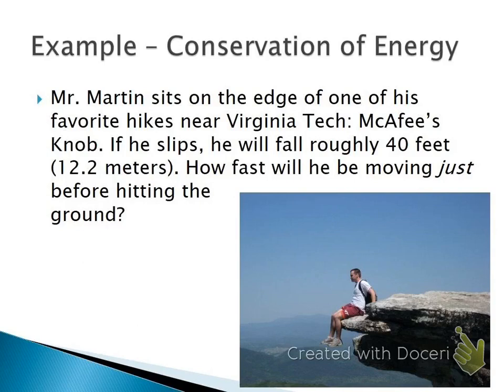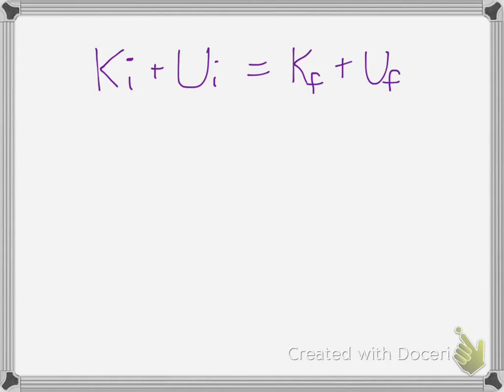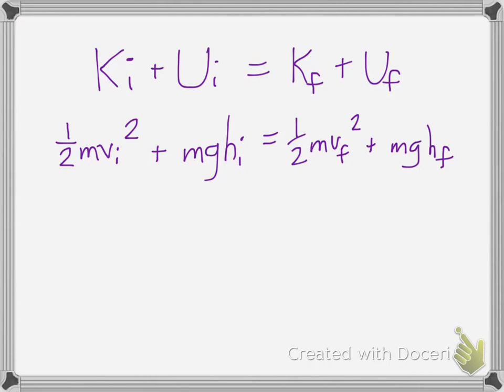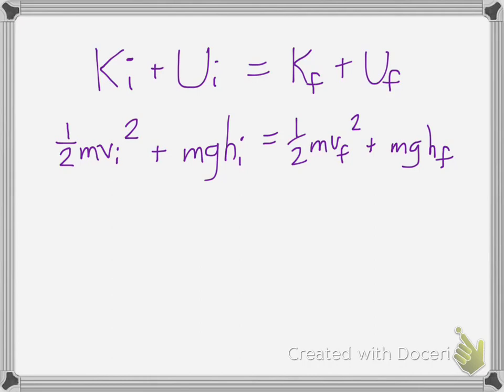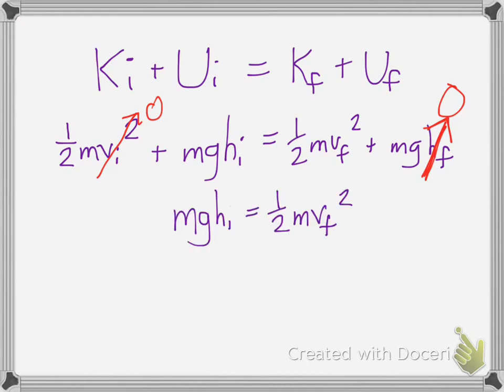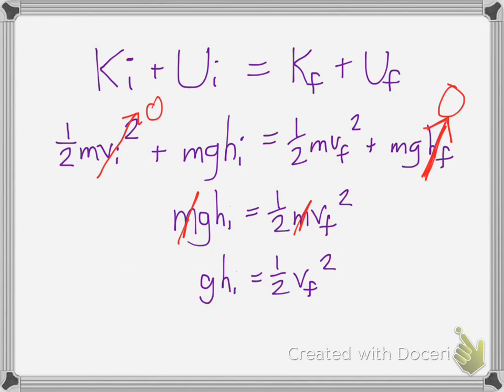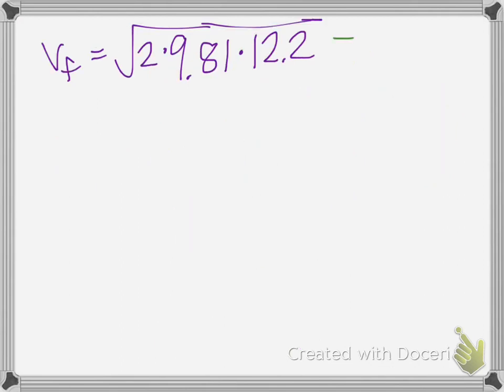Module 05 Lesson 01: Conservation of Energy Example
Mr. Martin falls off a rock.